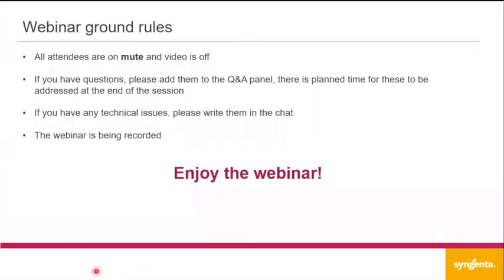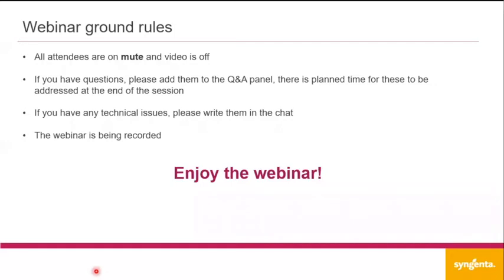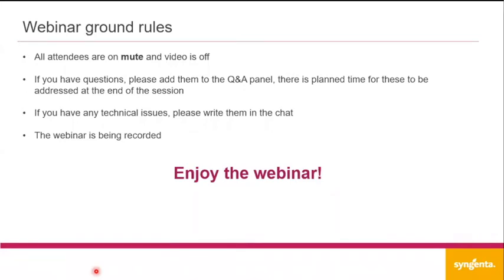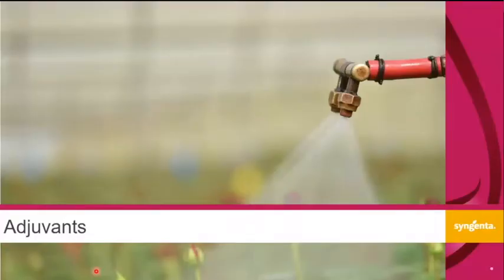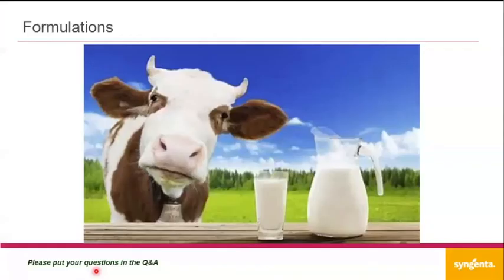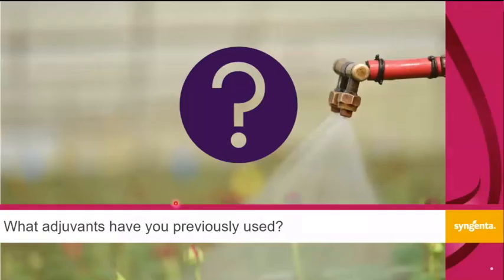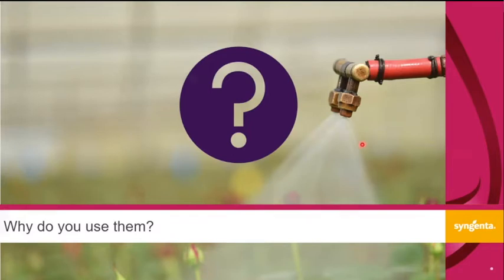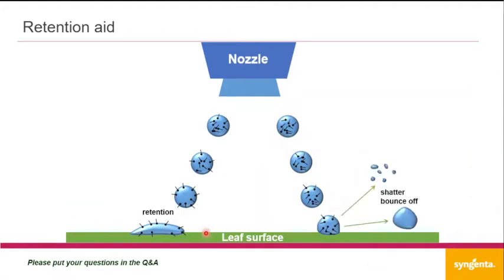All About Adjuvants: Spray Application Webinar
The third in our spray application webinar series from August, for you to watch again.

In this webinar, you will hear all about adjuvants and formulations and how to maximise them in your applications.

Make sure you watch the rest in the series!